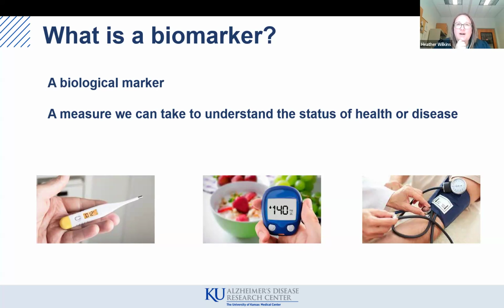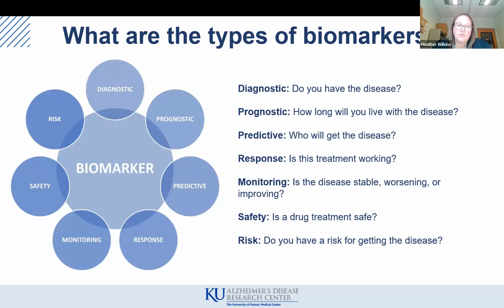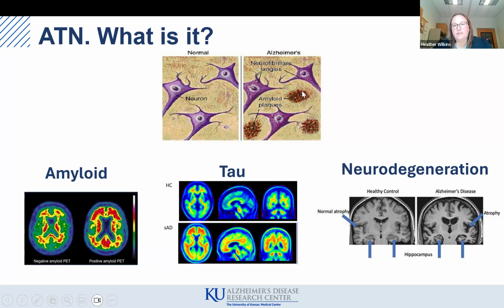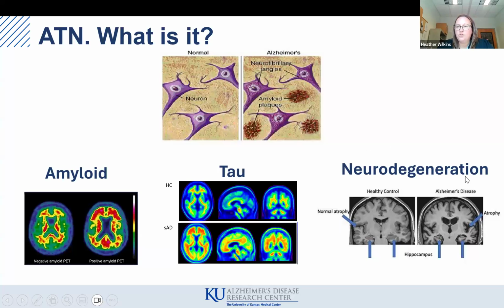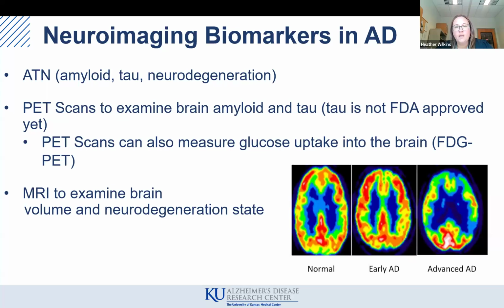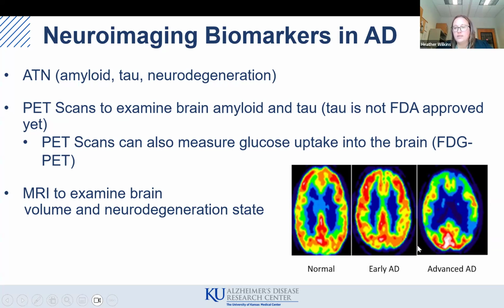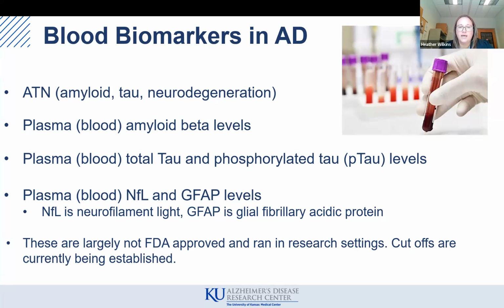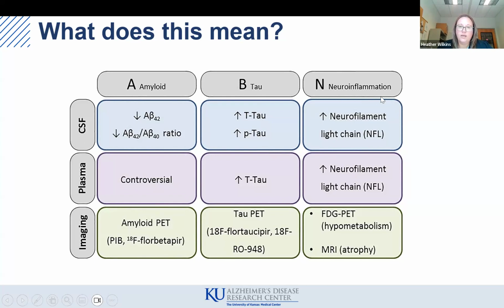WEEKLY WEBINAR 7/18/24: What are biomarkers?